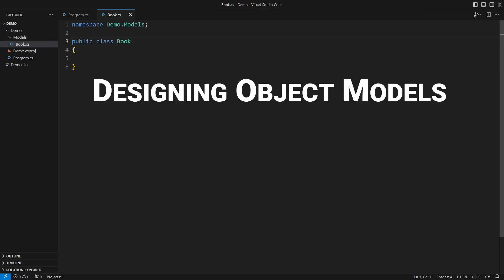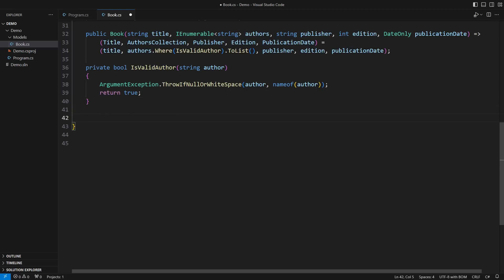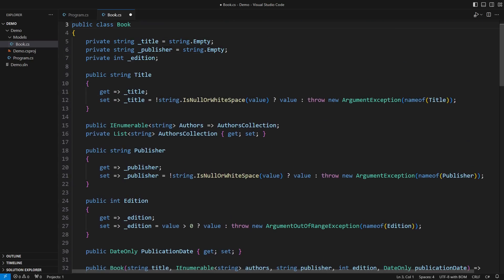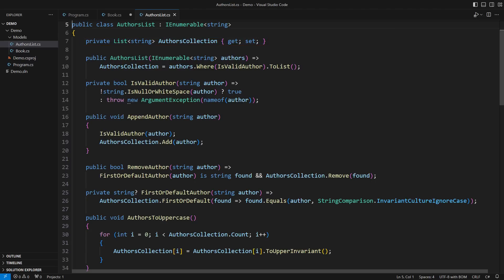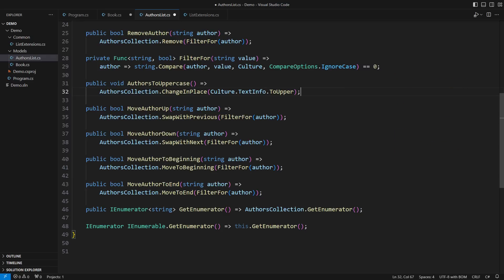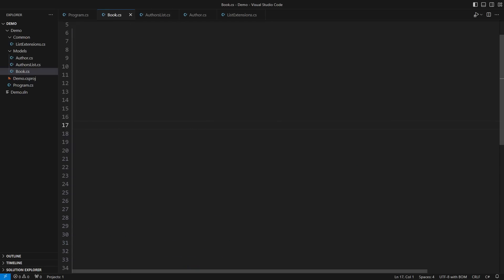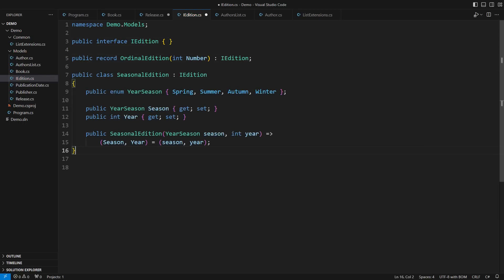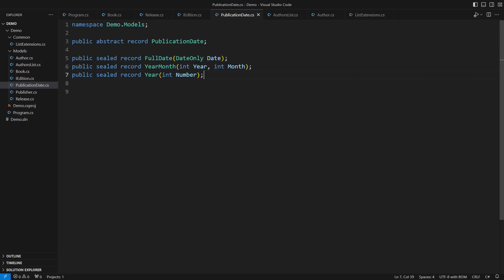Master the Design of Classes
It never ceases to impress how much one can accomplish by only enforcing the separation of concerns and evading primitive obsession.